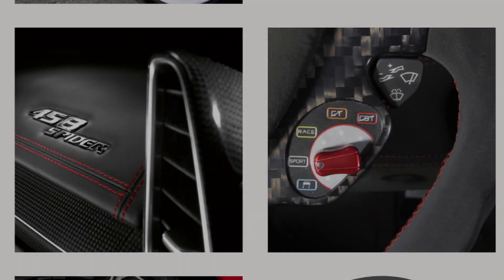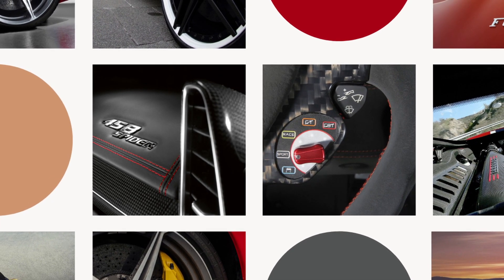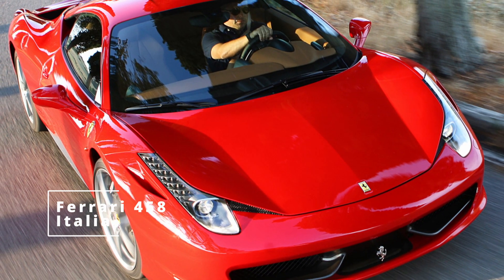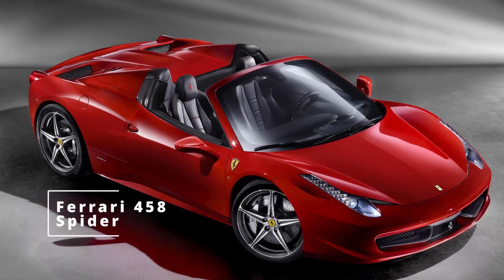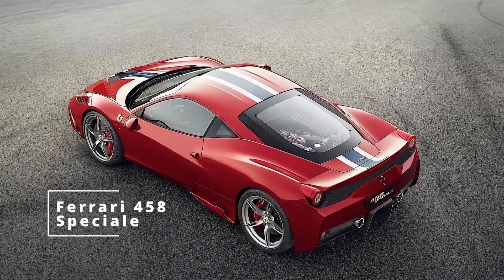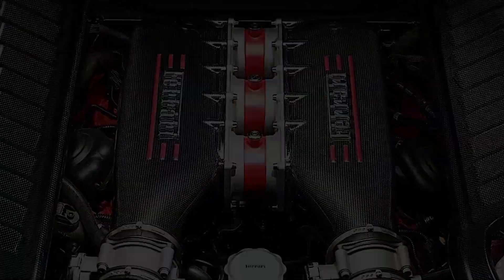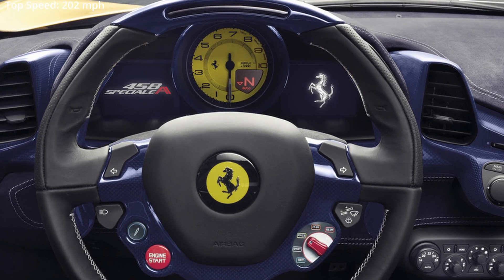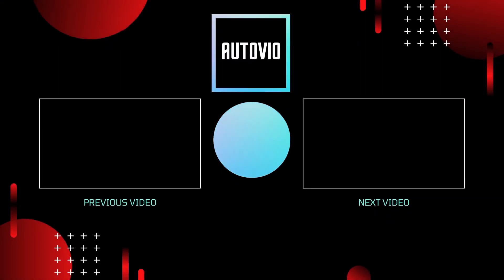The Evolution of... Ferrari 458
Hey everyone! In this video we take a look at the Ferrari 458 and how it has evolved over the production years.